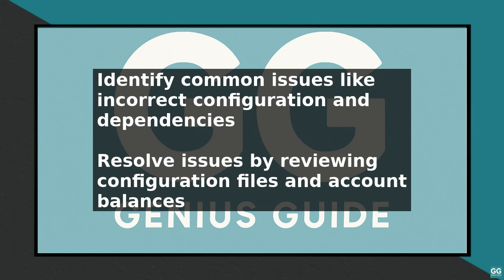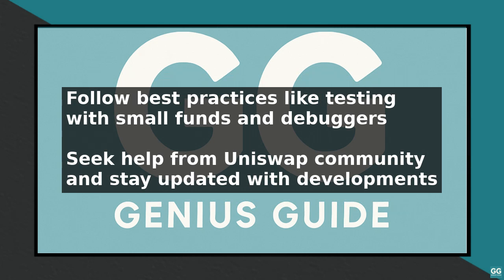How To Troubleshoot Uniswap SDK (2025)